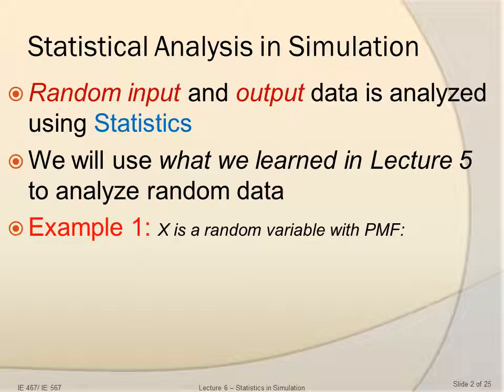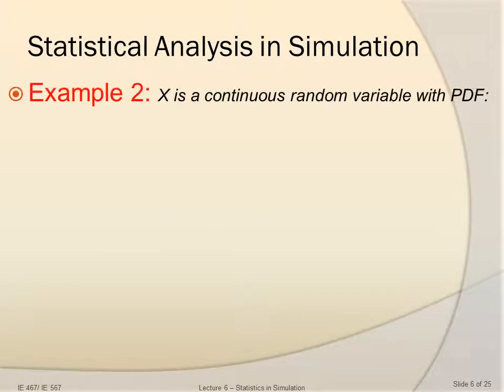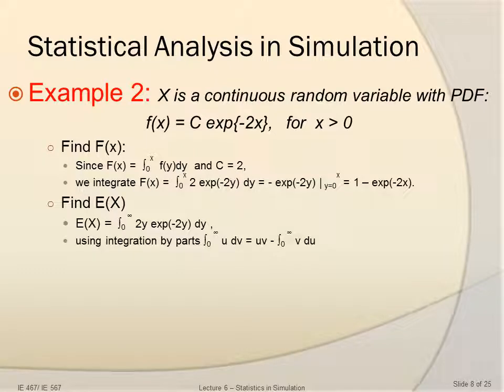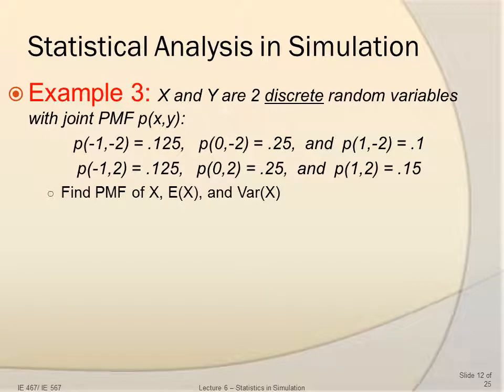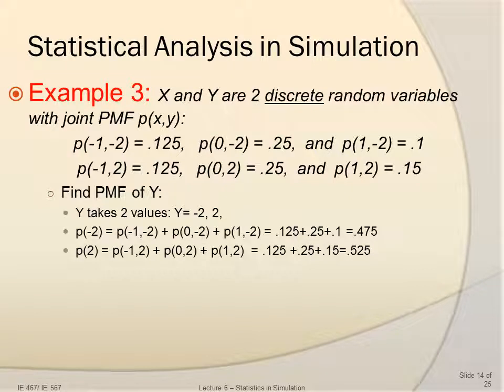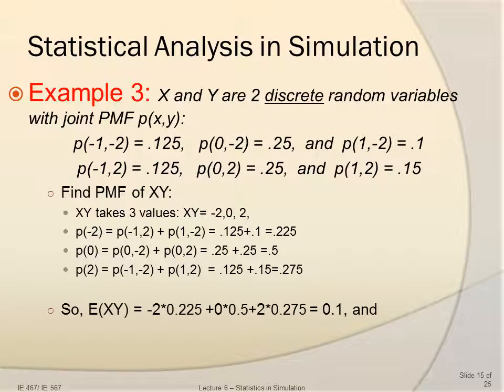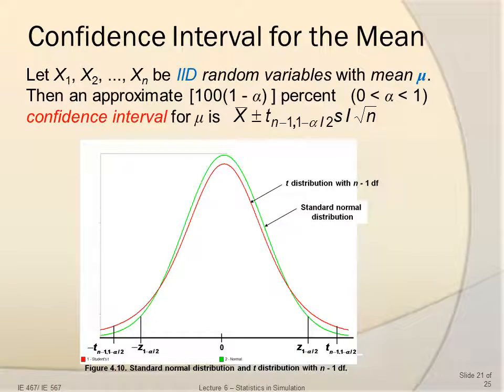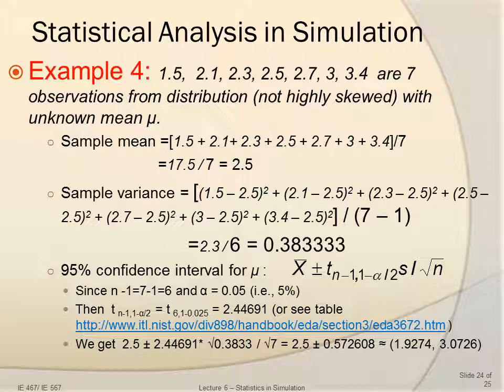IE467 Lecture06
Fundamental Concepts in Discrete-event Simulation:
Probability & Statistics in Simulation - Application
Statistical Analysis in Simulation
(probabilities, expectation, and variance of discrete and continuous random variables; probability mass function (PMF) versus probability density function (PDF); computing PMFs of individual variables from the joint PMF of two discrete random variables; computing covariance and correlation; uncorrelated versus positively/negatively correlated variables; sample mean and sample variance, confidence interval computation)